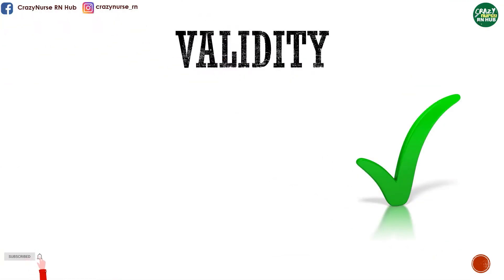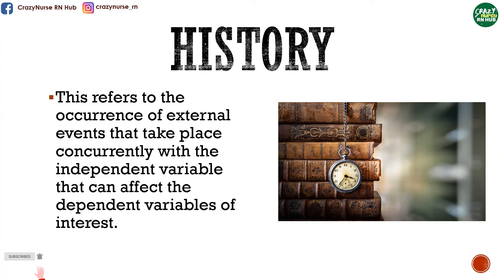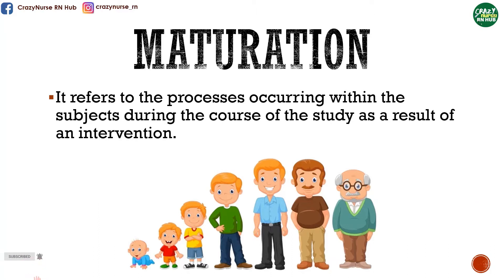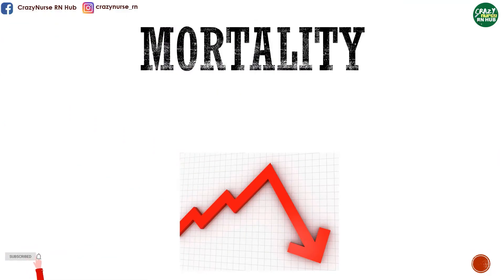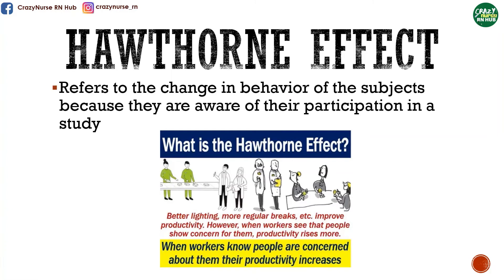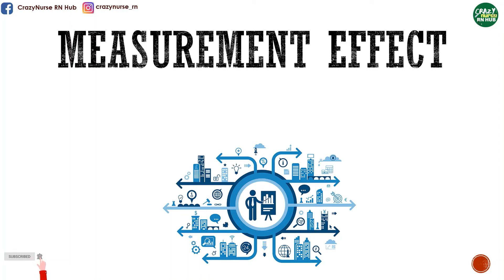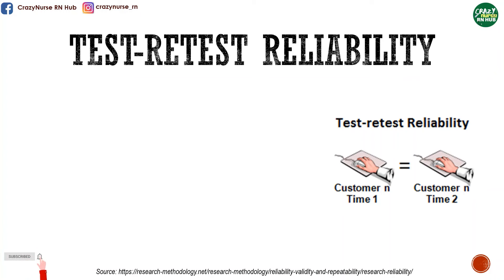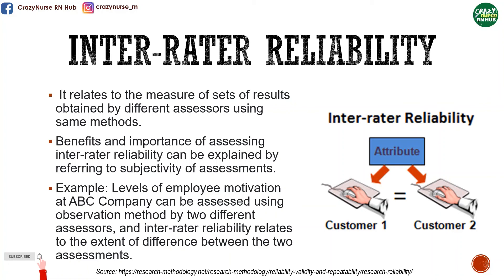Research: Validity & Reliability | Research Methodology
Reference:
Agravante, C. (2010). Learning Research Manual for Introduction to Nursing Research. St. Paul University Iloilo, Iloilo City, Philippines.